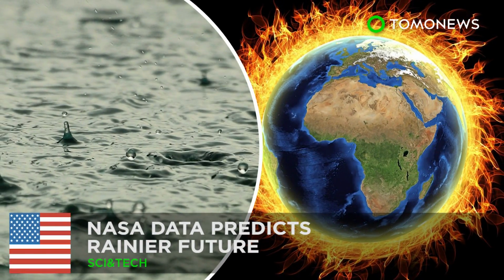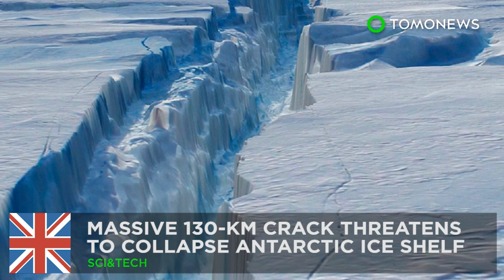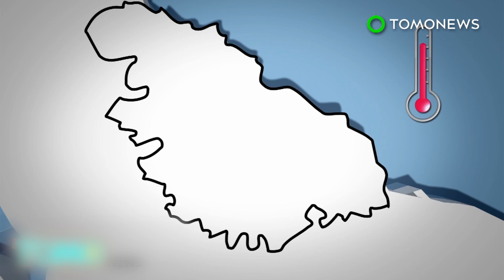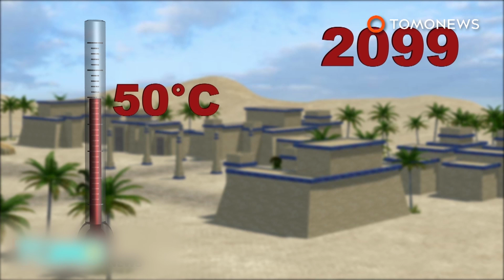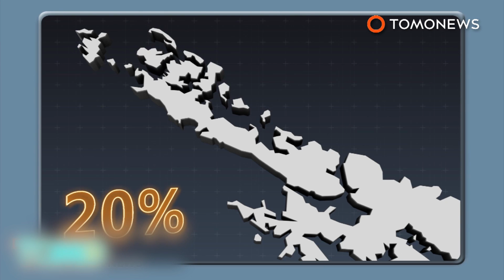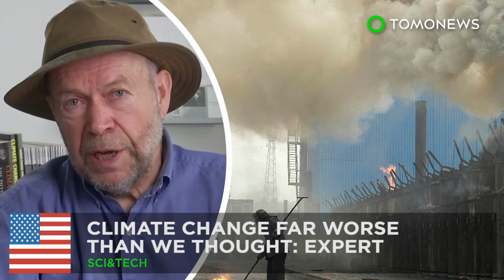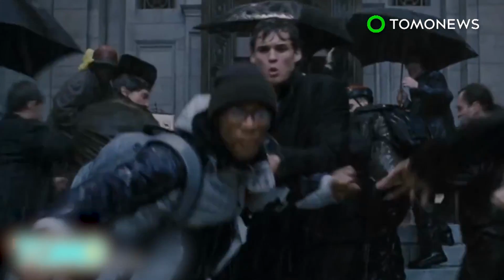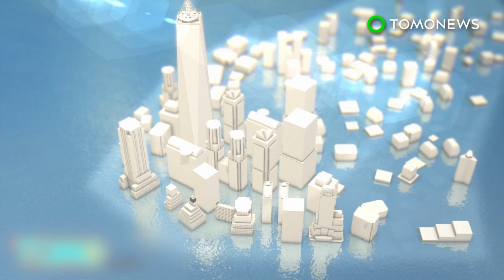Global warming: Future may be rainier than expected, NASA study shows - TomoNews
PASADENA, CALIFORNIA — A new study prepared by scientists at NASA’s Jet Propulsion Laboratory shows the amount of rain in tropical regions may increase in the future due to global warming.

The study, titled “Tightening of tropical ascent and high clouds key to precipitation change in a warmer climate”, was published in the journal Nature Communications. Its main findings include the tightening of the Hadley cell, which is the atmospheric general circulation above the equator, and how the decrease in tropical high clouds would lead to more rainfall in tropical regions.

According to the study, fewer high clouds leads to a cooler tropical atmosphere, which then requires increased latent heating to balance the cooling from high cloud shrinkage. This would then lead to an increase precipitation that would occur primarily over the tightened convective zones near the equator.

“This study provides a pathway for improving predictions of future precipitation change,” scientist Hui Su of NASA's Jet Propulsion Laboratory who led the study said in a press release.